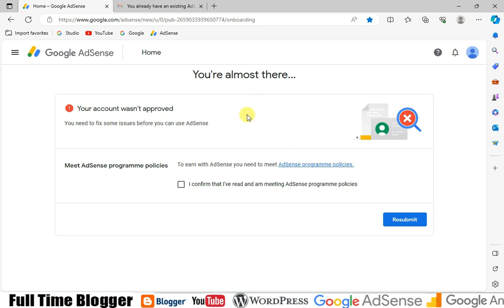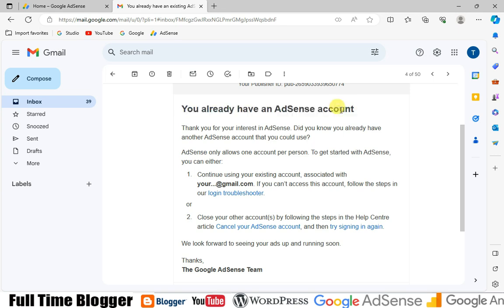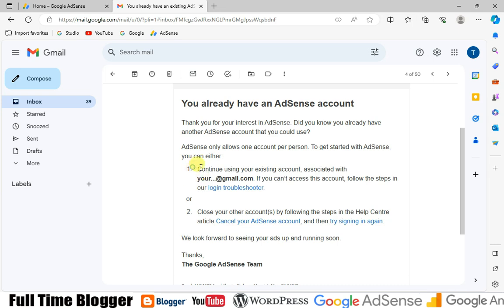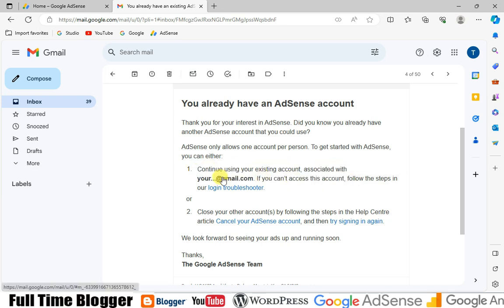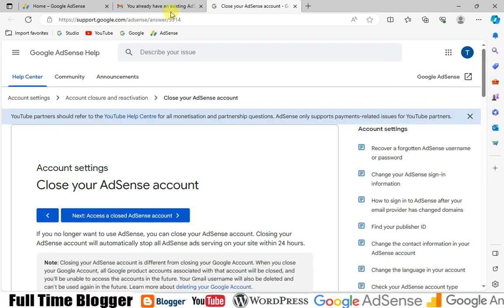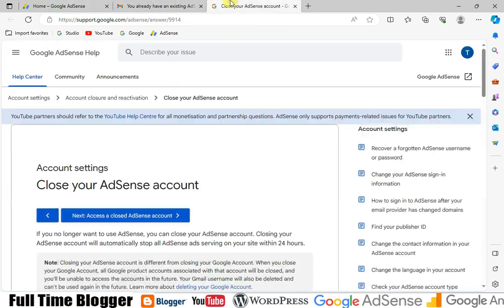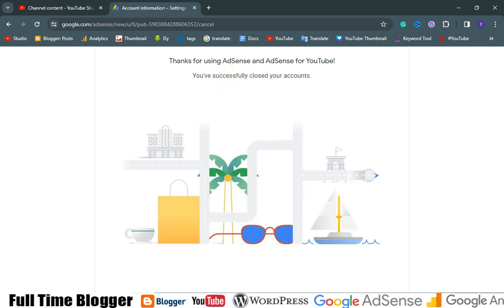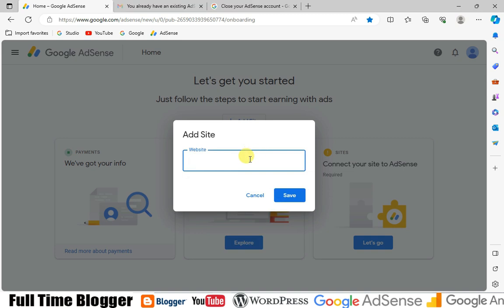How to Fix “You Already Have an Existing AdSense Account” Issue (2026 Guide)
Fix Existing AdSense Account Problem | Google AdSense Error Solution
You Already Have an Existing AdSense Account? Here’s the Fix
How to Solve Duplicate AdSense Account Issue in 2026 In this video, I explain how to fix the “You already have an existing AdSense account” issue in Google AdSense. This is a common problem faced by bloggers, YouTubers, and website owners when applying for AdSense approval.

If your AdSense application is rejected because Google detects another AdSense account linked to your information, this guide will help you understand the correct steps to resolve the issue safely.

In this video, you will learn:

✔ What the “existing AdSense account” error means
✔ Why Google AdSense shows this issue
✔ How to find your old AdSense account
✔ How to recover or close duplicate accounts
✔ Steps to reapply for AdSense approval
✔ Common mistakes to avoid during signup
✔ Tips for faster AdSense approval in 2026

This tutorial is useful for:

Bloggers
Website owners
YouTubers
AdSense beginners
Online earning learners

If you are searching for:
fix existing AdSense account issue, duplicate AdSense account solution, AdSense signup error fix, or how to recover old AdSense account, this video will help you solve the problem step by step.

⚠ Google AdSense allows only one account per person, so always use your real information and follow AdSense policies.

Google AdSense approval, website monetization, blogging income, AdSense optimization, and online earning tips.